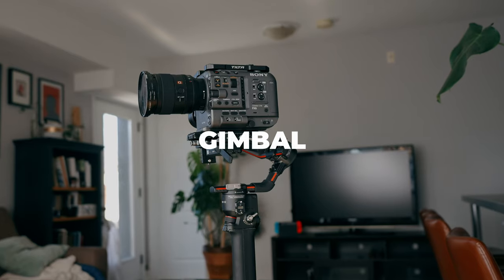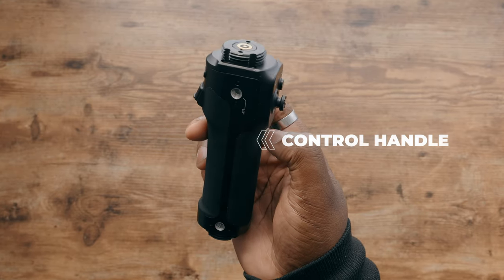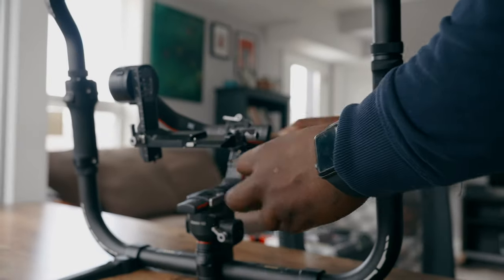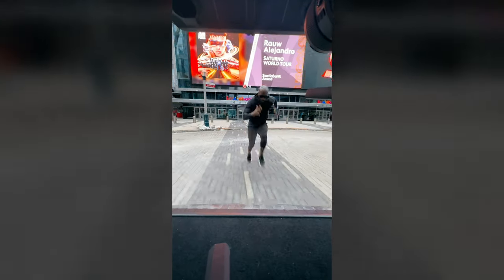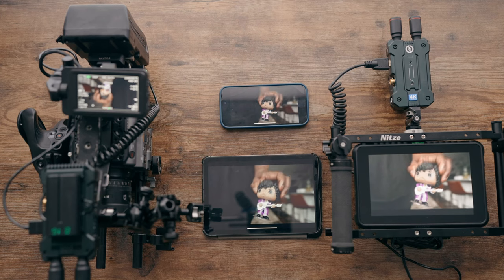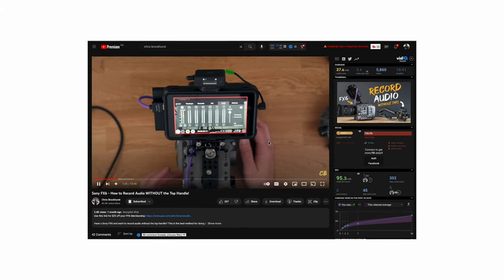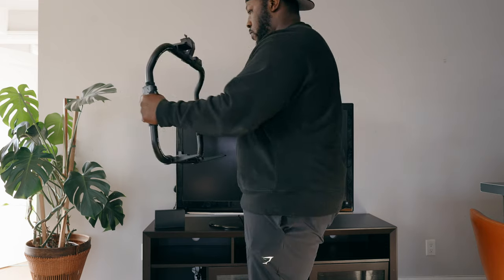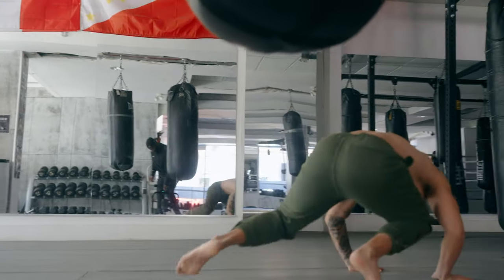Sony FX6 Tilta Basic Ring Plus Gimbal Setup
🎥GEAR IN THIS VIDEO
Sony FX6
Tilta Ring Grip
Sony 35mm F1.4 GM
Tilta Mini Arm
Atomos Ninja V
Hollyland Mars M1
Hollyland Mars 4K
FXLION II NANO BATTERY
SDI Cable
V Mount Plate
Power Module
Small Rig Gimbal Plate

🎥 Gear I Use to Make Videos:
1. Sony FX30
2. Viltrox 13mm f1.4mm
(For Sony FX3) Sony 20mm G f1.8
3. Polar Pro VND
4. Sony ECMB10 Mic
5. Hollyland Lark Max
6. Angelbird 1TB CF Express A
7. Cobra 3 Pedal Version
8. Cobra 3 Original Version